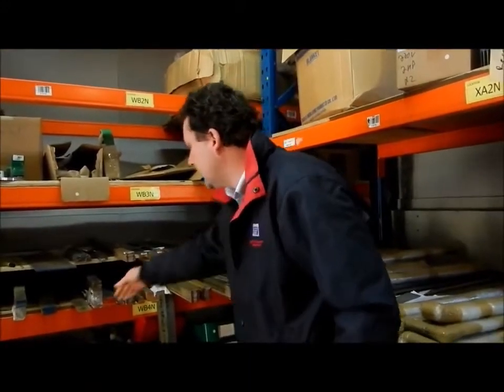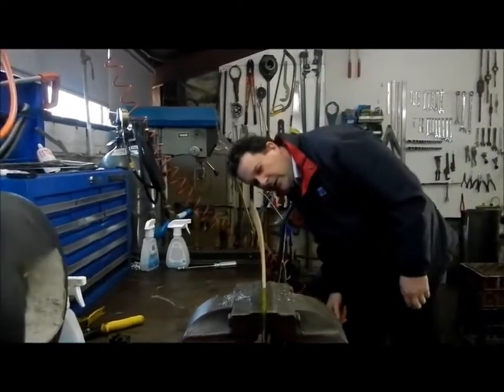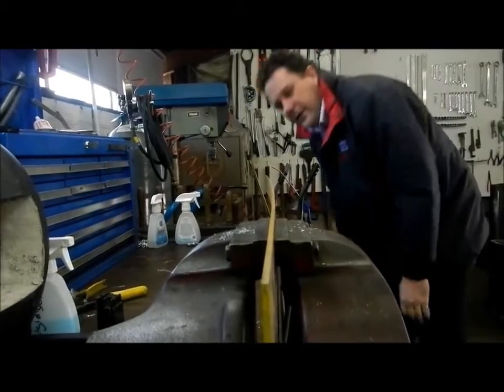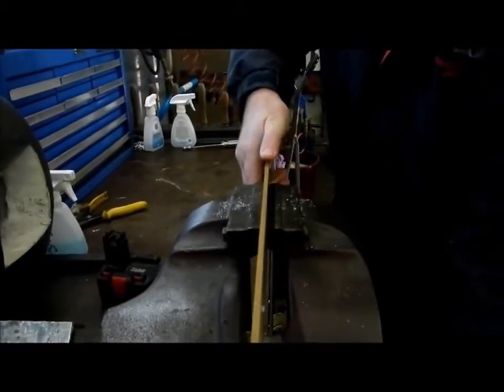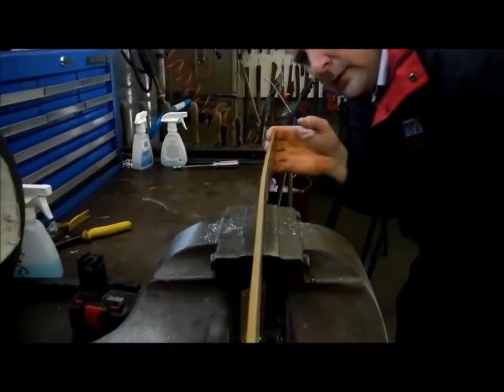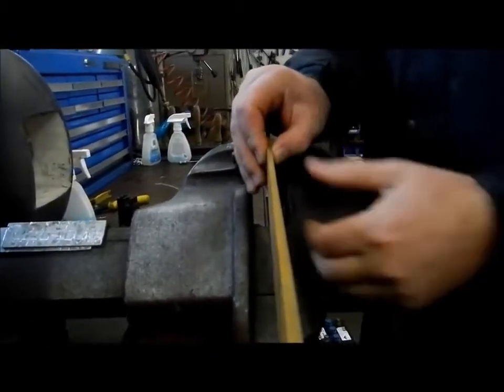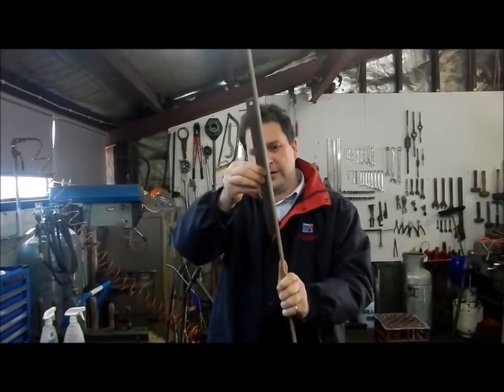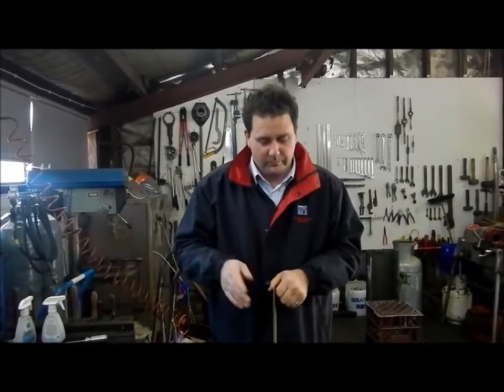How to straighten bent steel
As a Knifemaking Supplier we get asked a lot, How can you straighten bent steel. we hear "I don't have the right equipment a lot."
All you need is a vice. it takes a few minutes and a little bit of practice.
This is the easiest method we know of, but if you know something better, do tell.